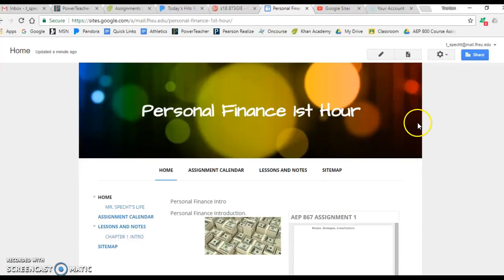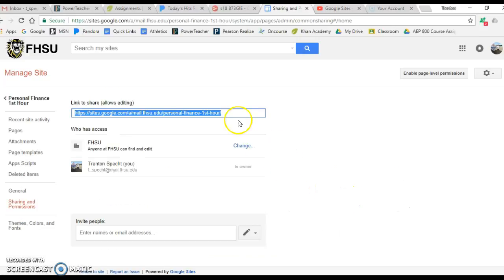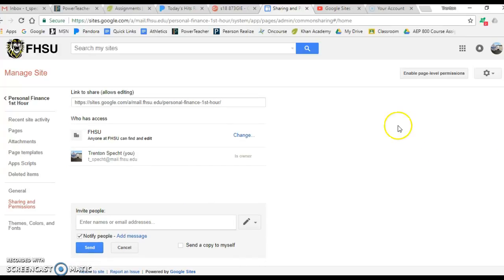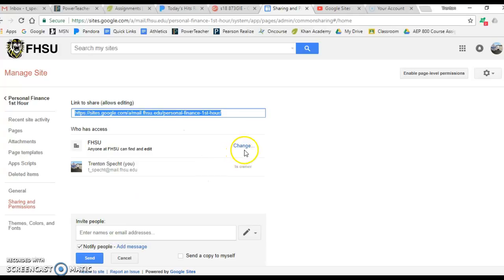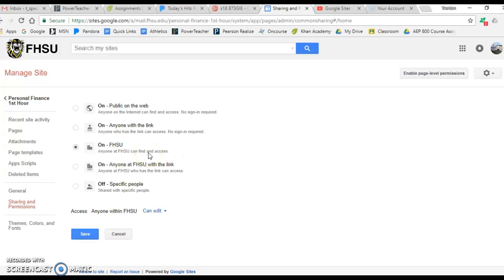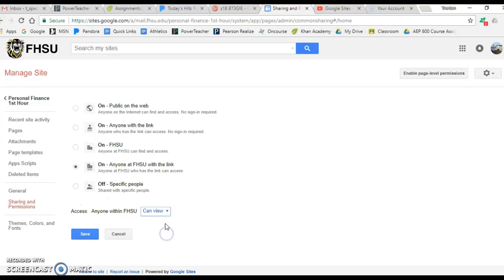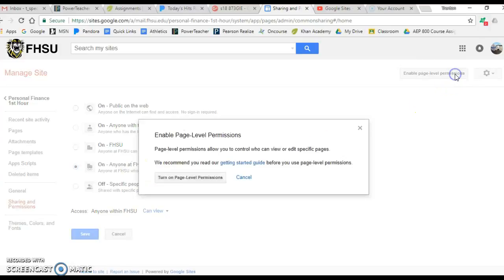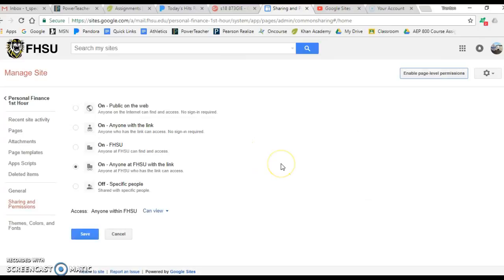AEP 873 Google Sites #5